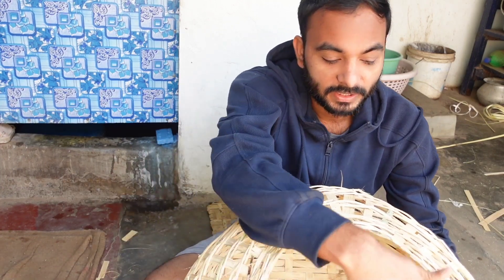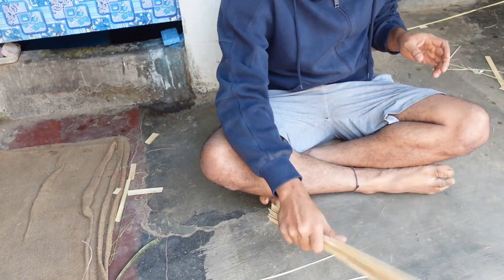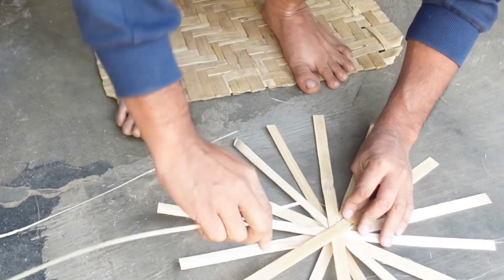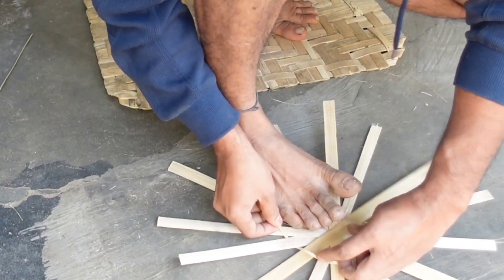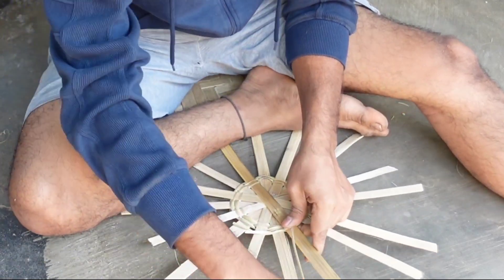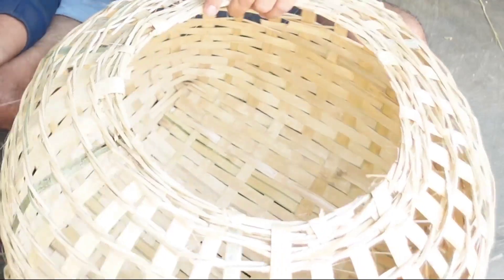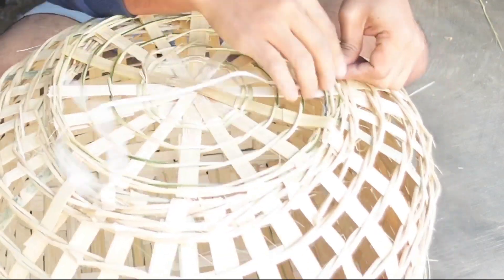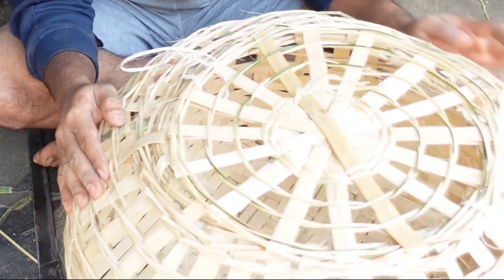కోలుగుడు కప్పు | Episode 9 | నువ్వు నన్నేం చేయలేవురా ! ఆ మాట ఈ కప్పు చూసి చెప్పు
Reference keywords:

bamboo items work,
bamboo items,
bamboo accessories,
bamboo equipment,
bamboo kitchen tools,
bamboo craft table,
make a bamboo chair,
making a bamboo table,
bamboo gear,
bamboo crafting tools,
bamboo utility handicraft assembler,
bamboo and cane work,
working with bamboo wood,
bamboo workshop,
bamboo products work experience,
bamboo furniture making tools,
furniture making with bamboo,
how to use bamboo to make furniture,
furniture bamboo modern,
bamboo chair mat,
bamboo kitchen items,
bamboo kitchen utensils,
o bamboo,
bamboo boxes,
bamboo pen box,
quality bamboo craft,
bamboo wood and metal products,
use bamboo to make,
bamboo board,
tools for bamboo furniture,
use bamboo,
bamboo textile,
bamboo cloth,
working with bamboo,
bamboo rocker x board,
bamboo crates,
bamboo bookshelf,
bamboo cutlery,
king camp bamboo table,
bamboo create build plan,
bamboo chairs and tables,
4 bamboo,
bamboo furniture work,
only moso bamboo reviews,
the best bamboo sheets,
bamboo plans